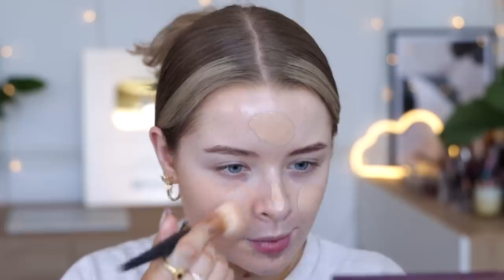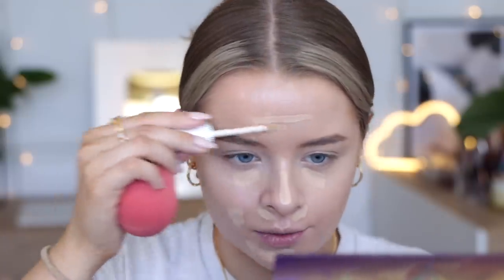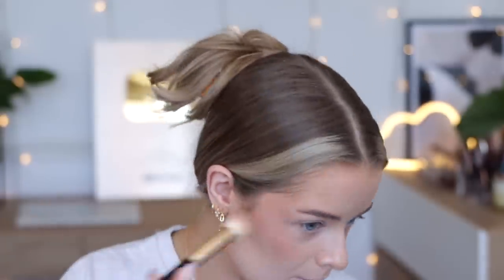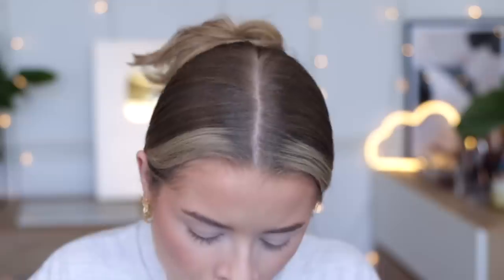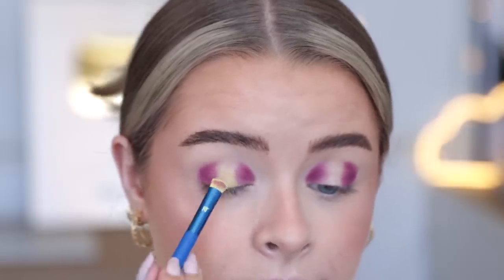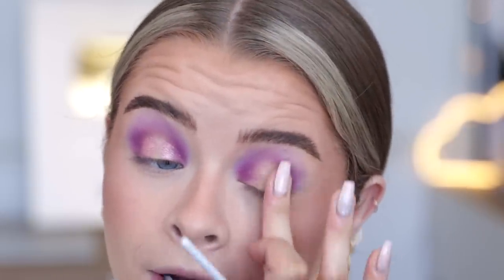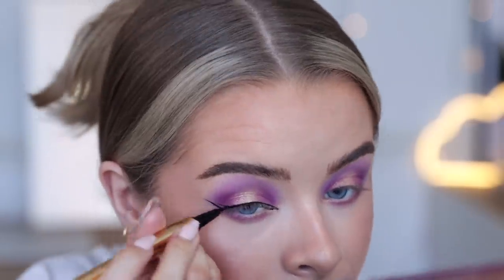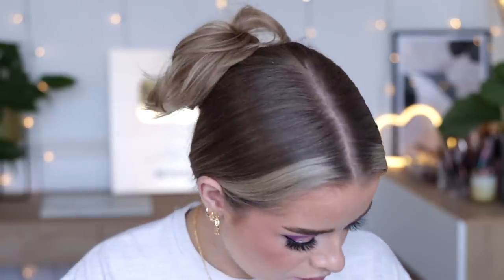FULL FACE *new* makeup (+ meeting SELENA GOMEZ!!!) 🥰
♡PRODUCTS MENTIONED:

Kiss Lashes Naked Drama in Veil
Kiss Lashes Liner Glue